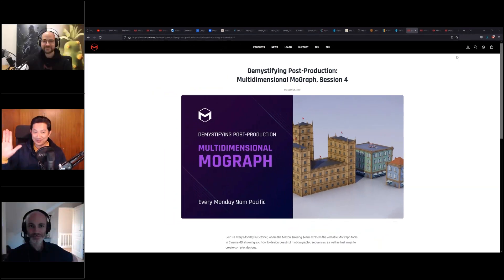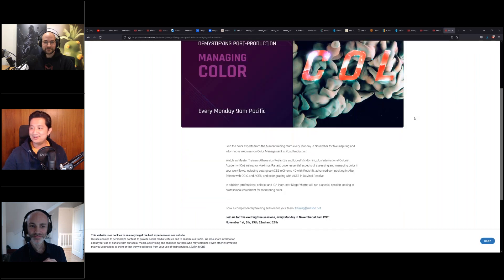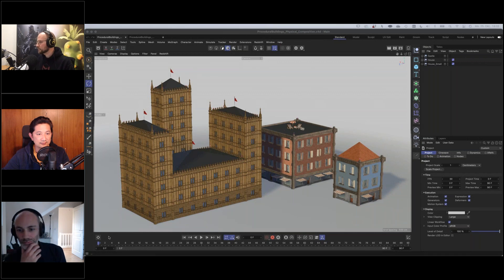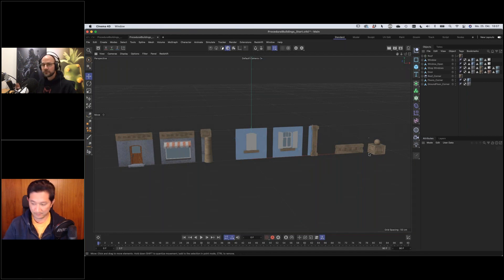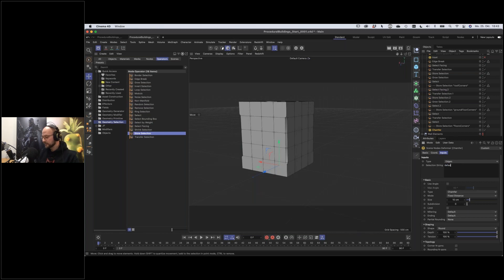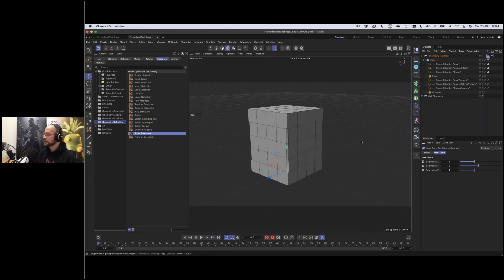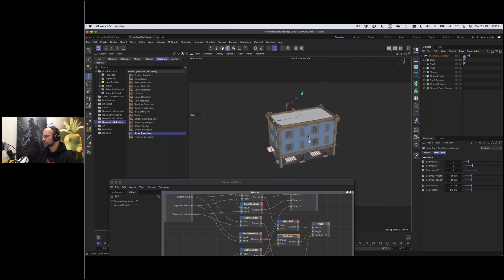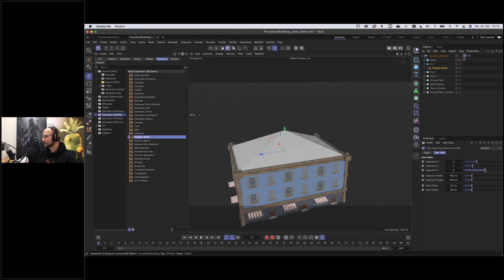Multidimensional MoGraph - Part 4 (of 4) - Procedural Buildings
Expert trainers Elly, Jonas and Lionel from the Maxon Training Team explore the versatile MoGraph tools in Cinema 4D, showing you how to design beautiful motion graphic sequences, as well as fast ways to create complex designs.

Each week the team will explore different aspects of the MoGraph tools, including 2D and 2.5D (and 3D!) text treatments, controlling Vertex Maps with physics, animating with the Delay Effector, and even modeling titles and scenes with MoGraph, adding in useful tips for Cinema 4D and Redshift.

Week 4 – Creating Procedural Buildings with MoGraph.
Maxon Master Trainer Jonas Pilz is shows how to create procedural buildings using the award-winning MoGraph toolset in Cinema 4D. You will learn how to prepare the geometry, to create procedural selections using Capsules in the Object Manager as well as setting up the rig using some basic Xpresso. As always, this session will be packed with useful tips and tricks.

• Cinema 4D Complete : Vol. 2. All about Modeling!

00:00:00 Intro
00:05:00 Procedural Buildings
00:08:15 Creating the Rig
00:09:45 Capsules
00:12:15 XPresso/UserData
00:17:45 Testing XPresso
00:18:45 Select Facing
00:19:45 Inset
00:21:15 Store Selection
00:24:15 Ground + Middle Row
00:28:30 Group-Layer
00:30:00 Edge Selection
00:32:02 Transfer Selection
00:34:15 Edge Break
00:39:45 Mid Corner Selections
00:42:45 Chamfer
00:44:00 Testing the Rig
00:44:45 Q Why not nodes
00:46:15 Set Up Cloners
00:50:00 Cloners-Corners
00:58:00 Facade Offset
01:00:00 Add flexibility
01:03:30 Flat Roof
01:11:15 Defined Roof
01:12:15 Open/Close Windows
01:14:15 Doors/Window
01:16:45 Summarize
01:18:15 Outro